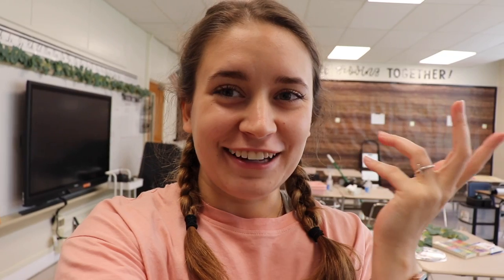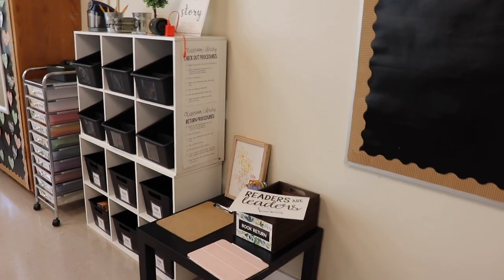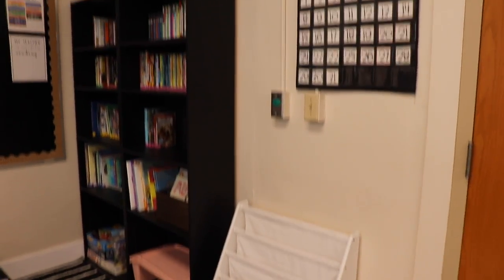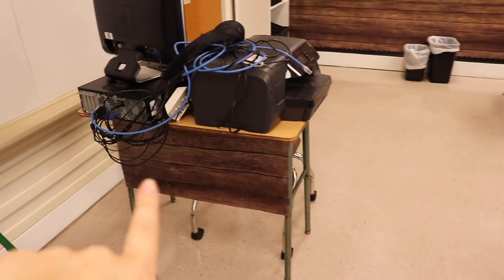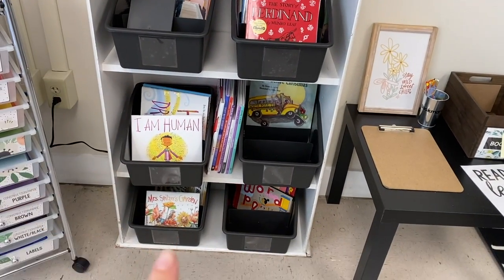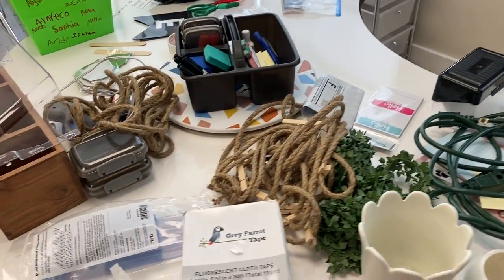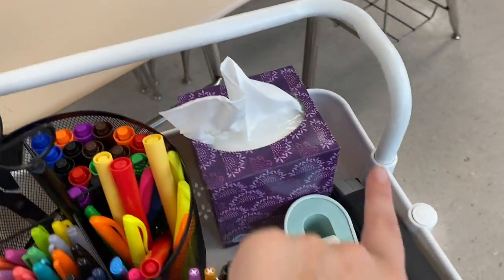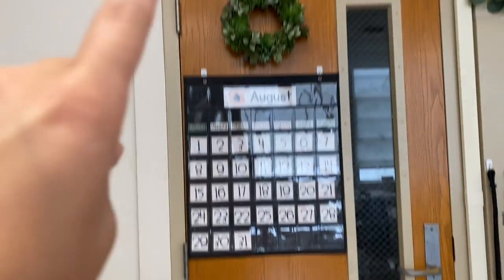SETTING UP A CLASSROOM IS HARD... | 4th Grade Classroom Set-Up Vlog 2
Welcome back to my classroom set-up series for the 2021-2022 school year! At this current stage, I started to feel all of the emotions and stress of setting up a classroom. I changed a lot and then changed it all over again... oops! Nevertheless, great progress was made and this classroom is slowly starting to feel like a happy school home. I hope you enjoy!

LOOKING TO SUPPORT MY CLASSROOM?
Amazon Wish List

Stay Joyful :)